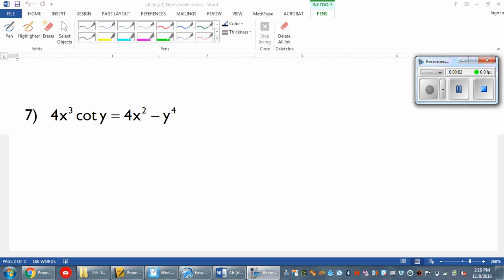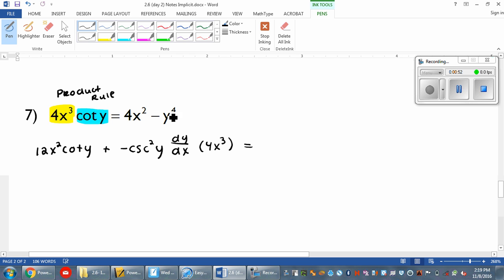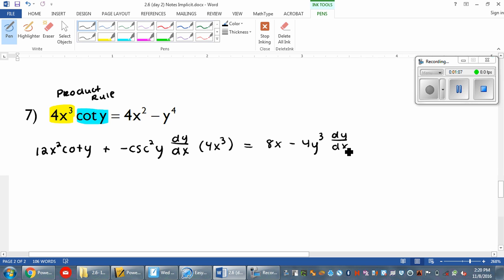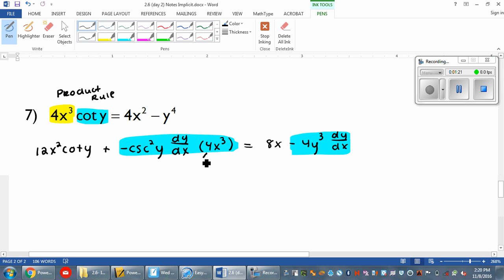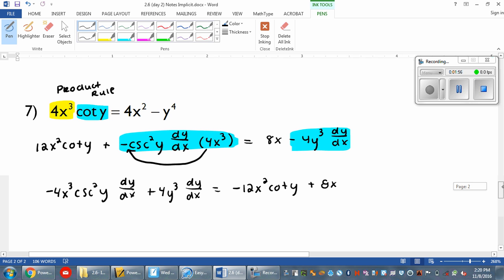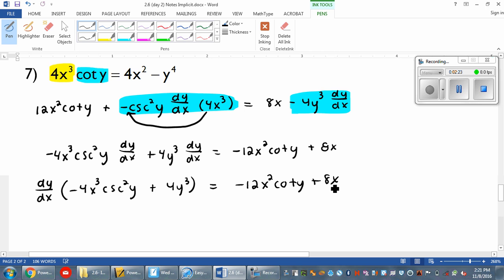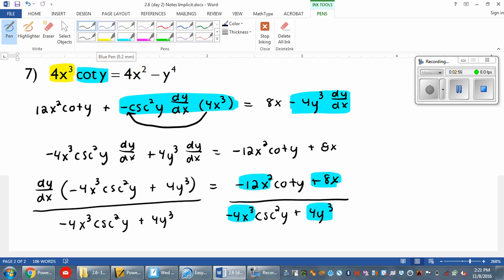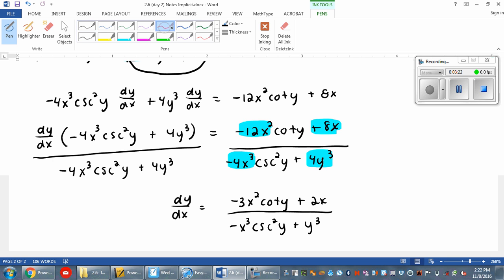2.6 day 2 Problem #7